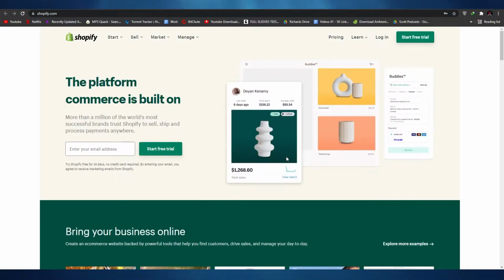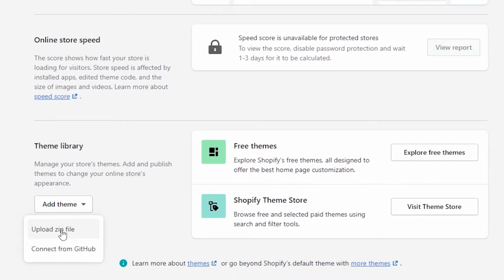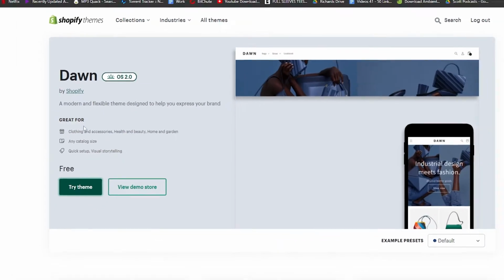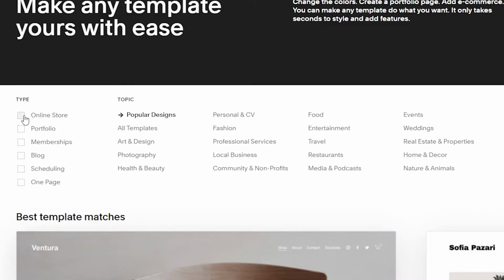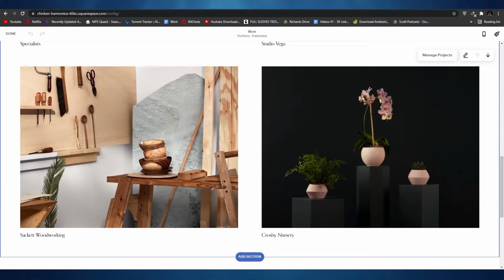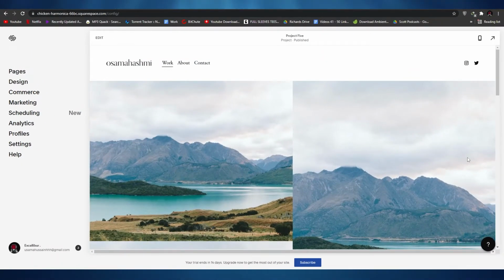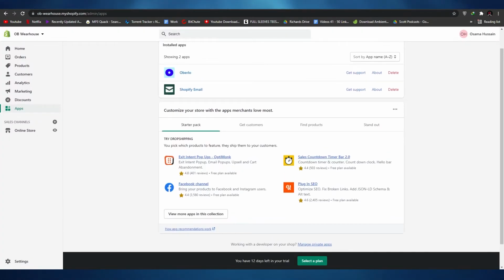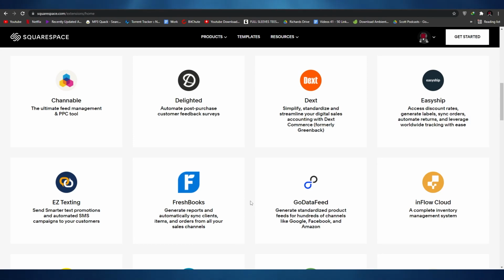Shopify VS Squarespace for artists 2024 - Which is Better?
In this video I show you a comparison between Shopify and SquareSpace to figure out which platform is better for you to avail as a an Artist to sell your art in 2024.